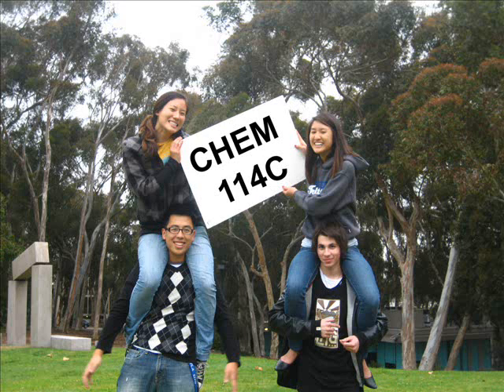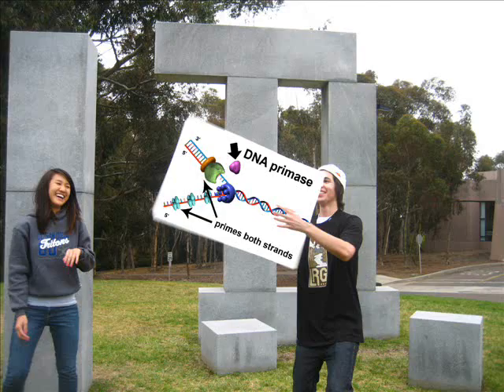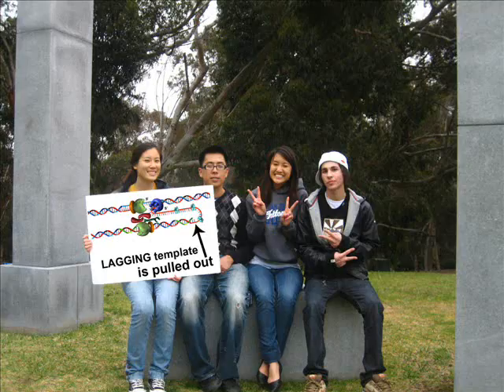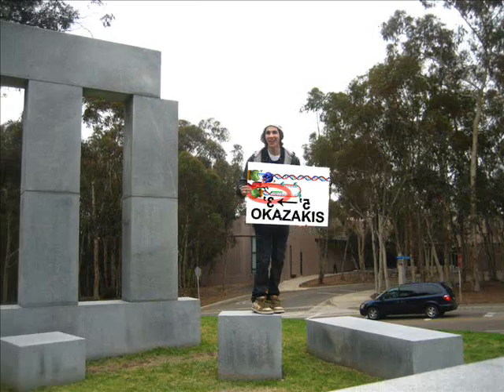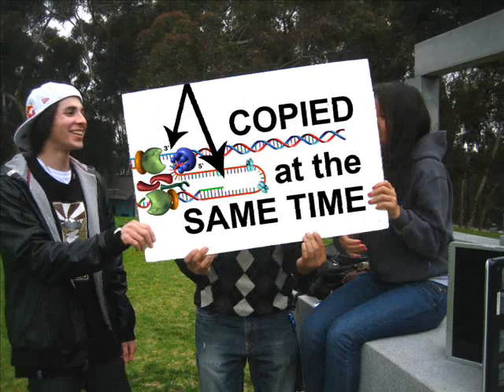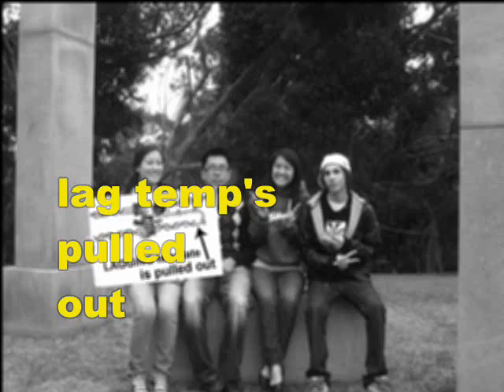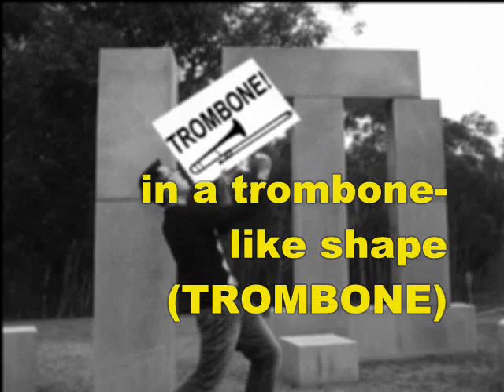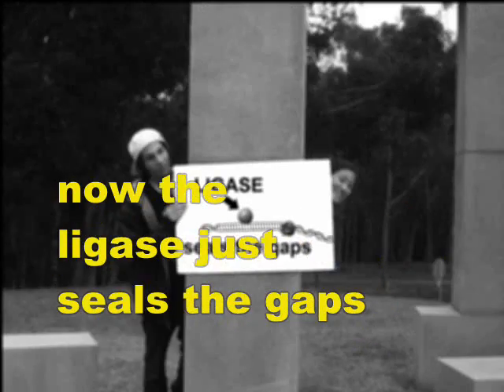The Trombone Throwdown - DNA Replication (Trombone Model)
UCSD Chem 114C
Spring Quarter 2009
Professor A. Hoffmann

Group members:
- Justine Fan
- Tarek Radwan
- Billy Tran
- Tracy Truong

Original Lyrics:

Chem 114C
DNA replication
If you're five or eighty-two
You can memorize it too

(Chorus) Helicase unwinds DNA
SSB then keeps it open
DNA primase primes both strands
But now you gotta pay attention

Lead strand, through D-pol-three
Copies straight from five to three
But the lagging strand takes more steps
It needs to be made in tiny Okazakis

Now the
Lag temps pulled out
In a trombone-like shape
TROMBONE
DNA primase primes a bit
Sliding clamp helps the template get read

Then D-pol-three copies
Okazakis, five to three
And D-pol-one proofreads
Now the ligase just seals the gaps (End Chorus)

Lead- and lagging strands
Are explained separately
But copied at the same time
I hope you know what I mean

(Chorus)

Now the ligase just seals the gaps